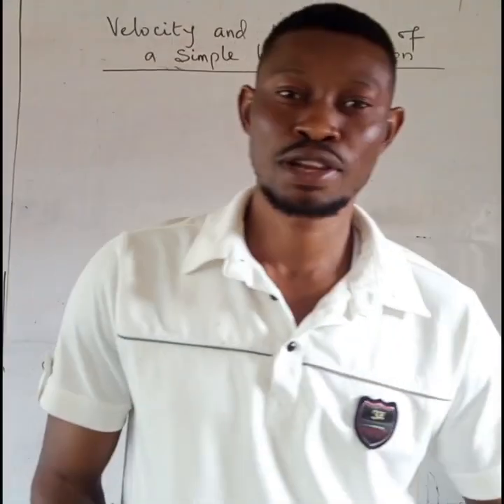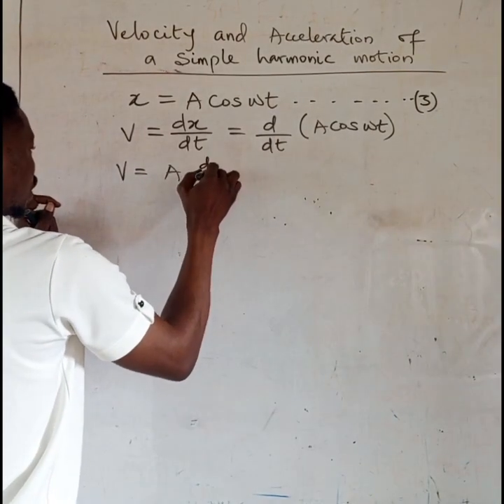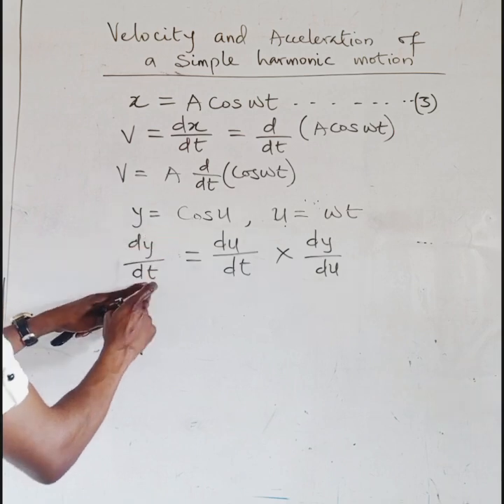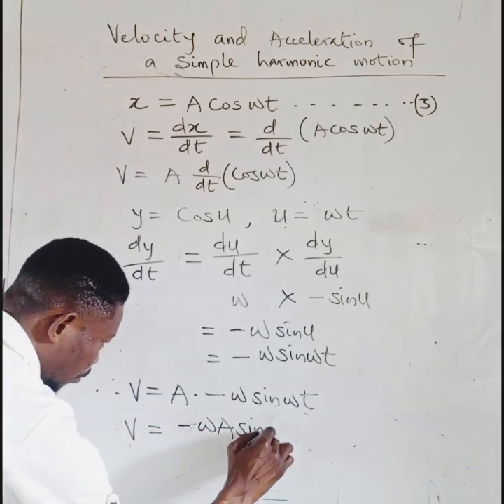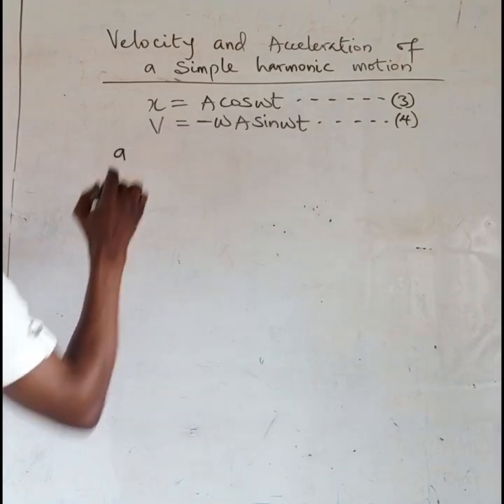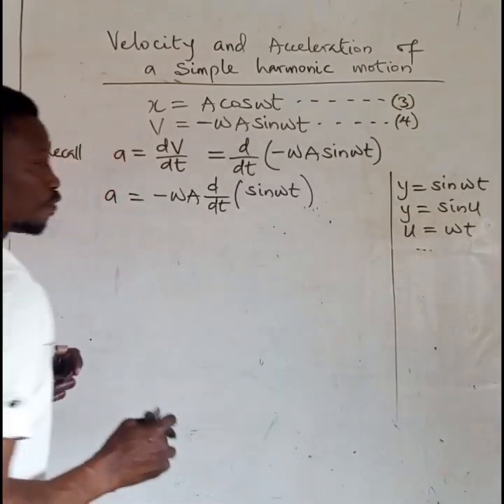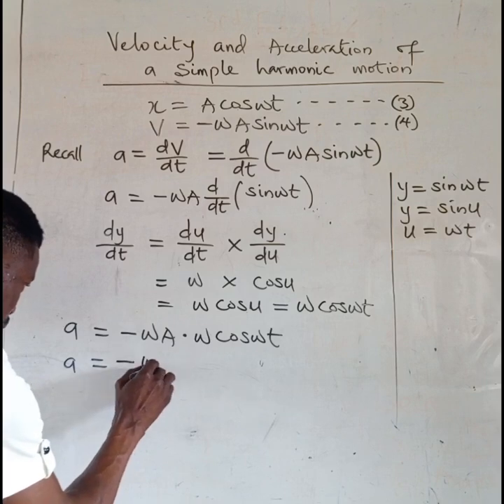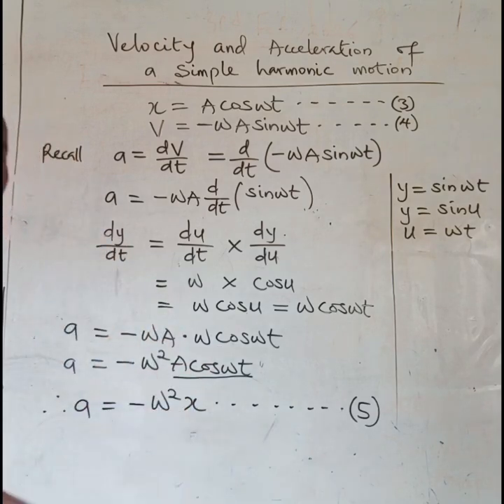February 13, 2026